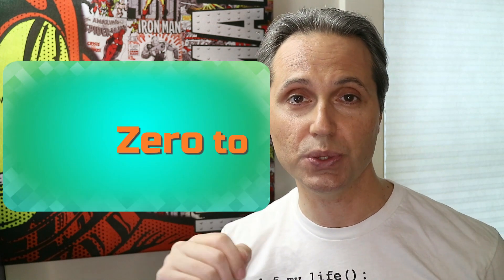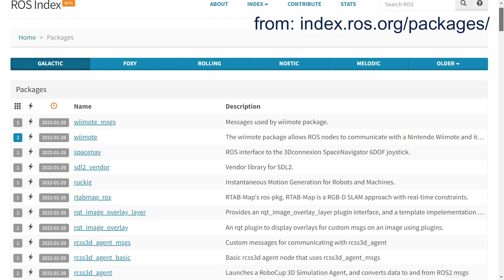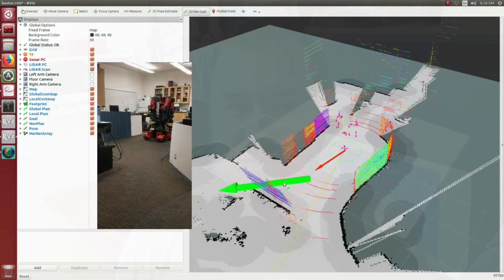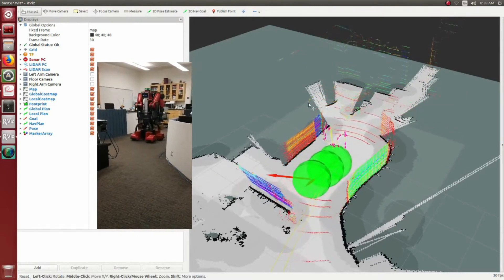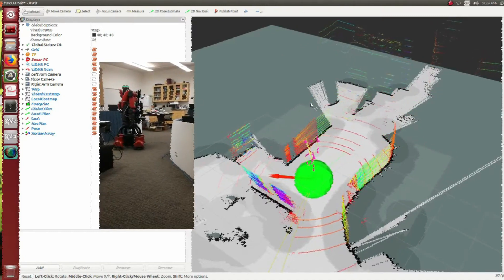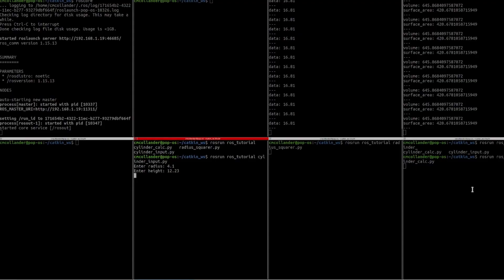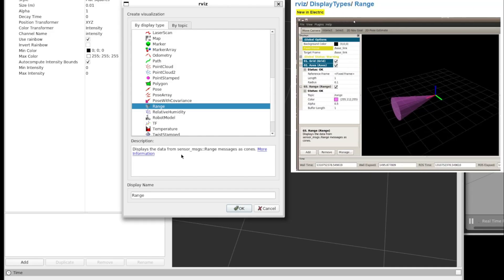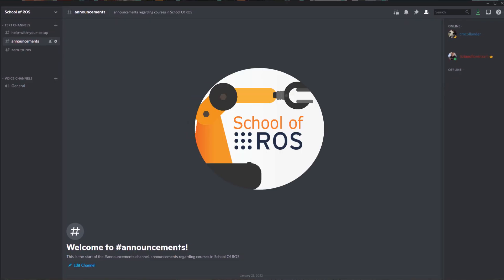Zero to ROS - Course for Beginners now Available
Chris Collander and Tiziano Fiorenzani will be your two instructors: more than 40 lessons and 5 complete assignments will certify your basic knowledge of the Robot Operating System

This course is referred to beginners who want to learn fast through hands-on examples. No particular hardware is required: only your computer and a basic knowledge of Linux and Python